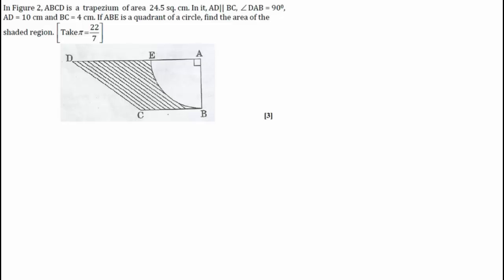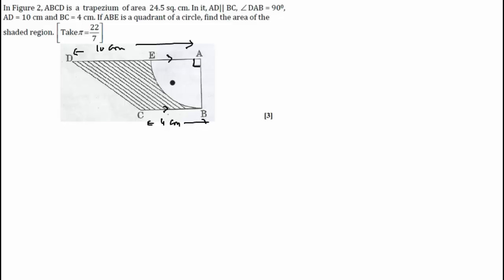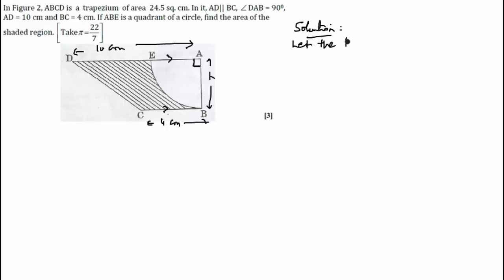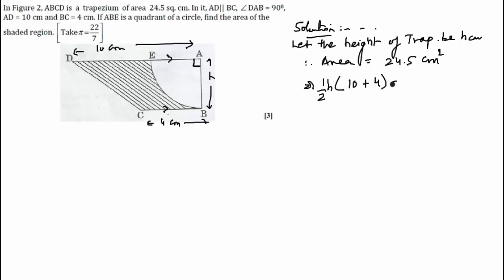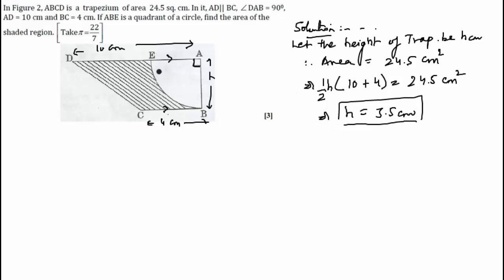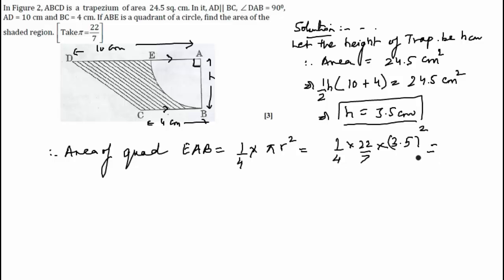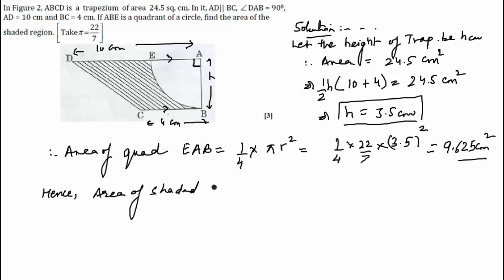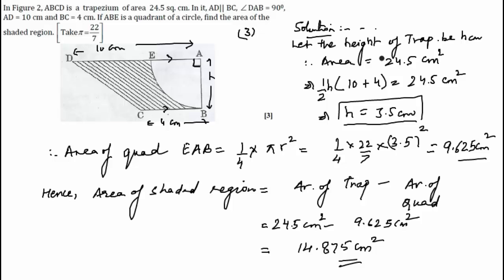CBSE Board Papers Class 10 - 2014 - Mathematics - Question 18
Question - In Figure 2, ABCD is a trapezium of area 24.5 sq. cm. In it, AD|| BC, DAB = 90°, AD = 10 cm and BC = 4 cm. If ABE is a quadrant of a circle, find the area of the shaded region. [ Use ]